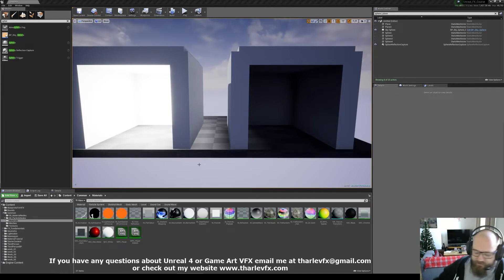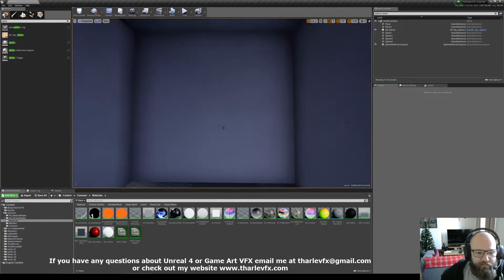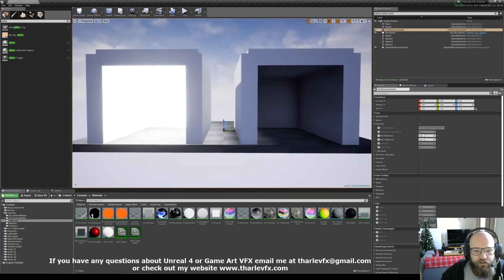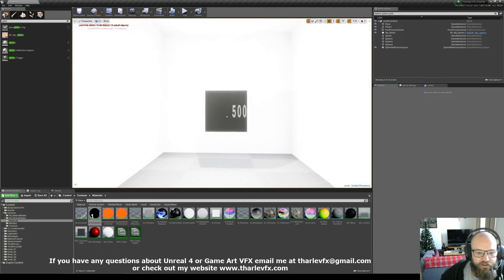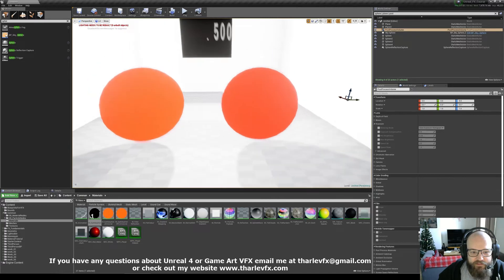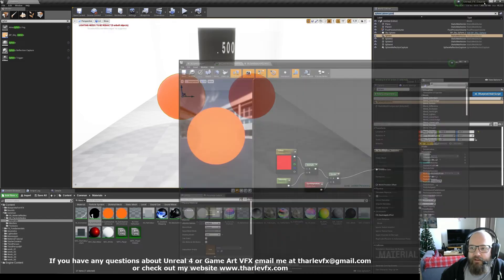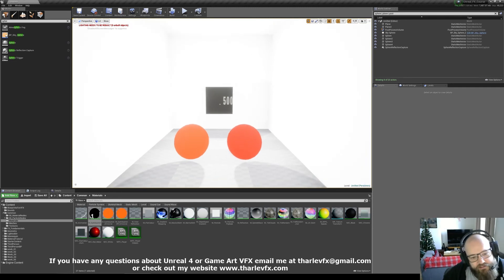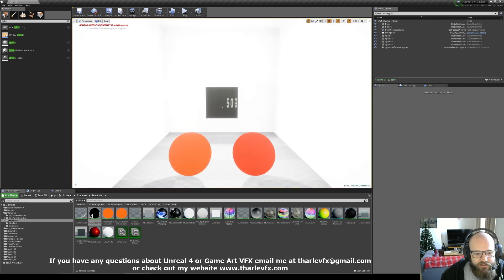Automatic Eye Adaption for Emissive Materials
Today we have a look at Eye Adaption in the Post Process Volume and how we can set our Unlit materials to automatically adjust to the world with the Eye Adaption material node.